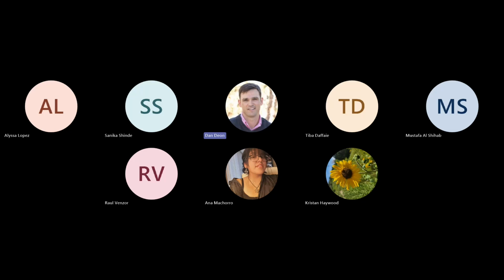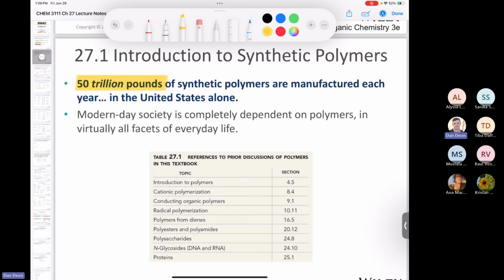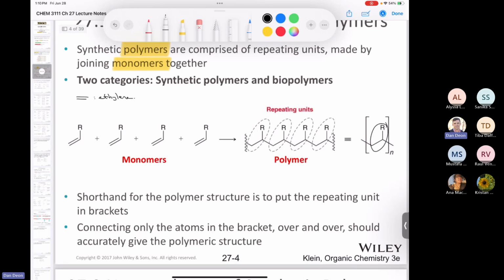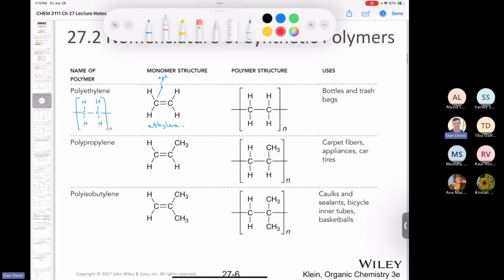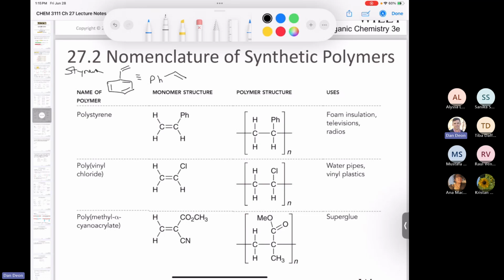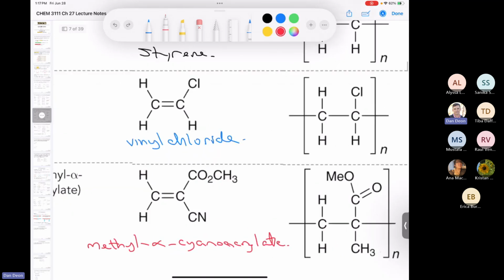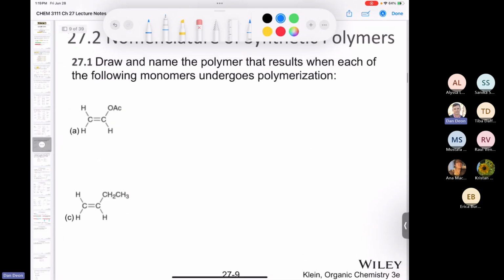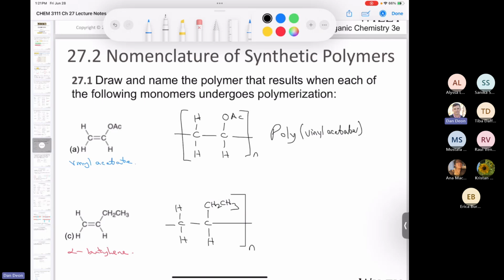CHEM 3111 Lecture June 28, 2024 Part 1